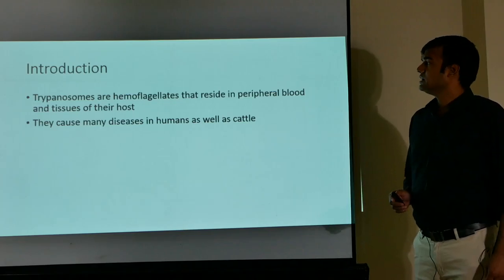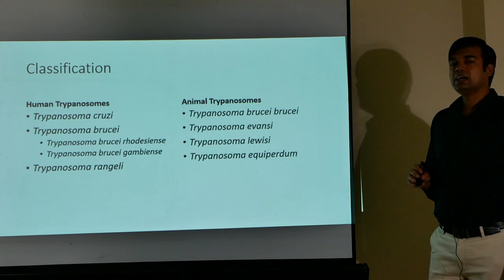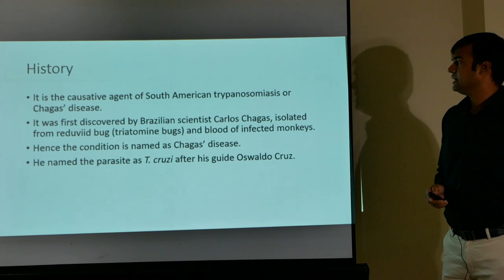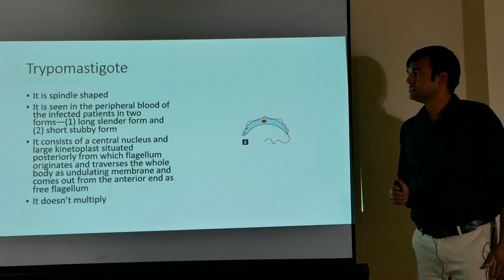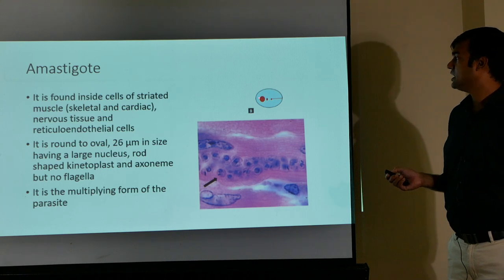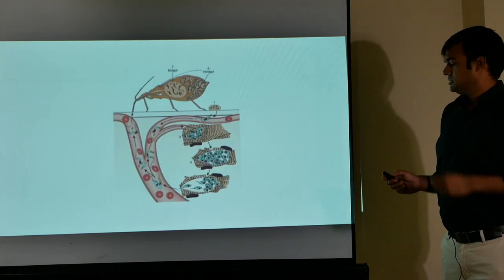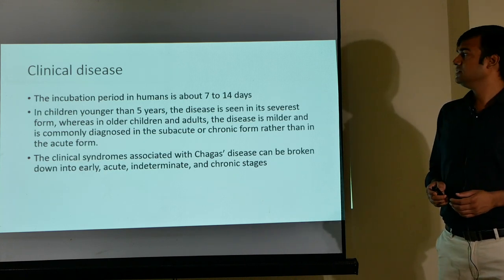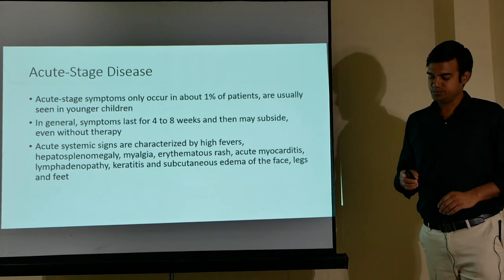Sterilisation & disinfection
Dr. Richa Sharma
Department:-Microbiology